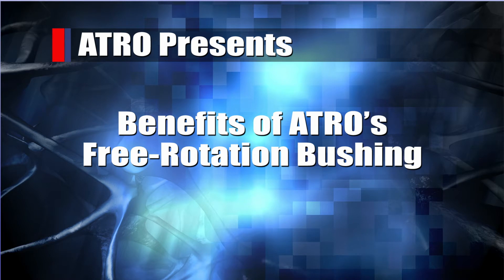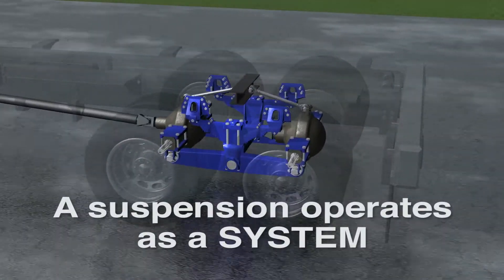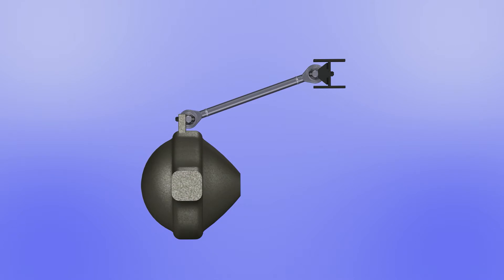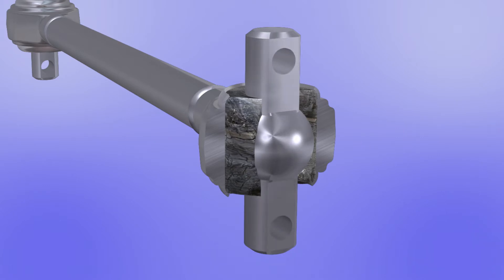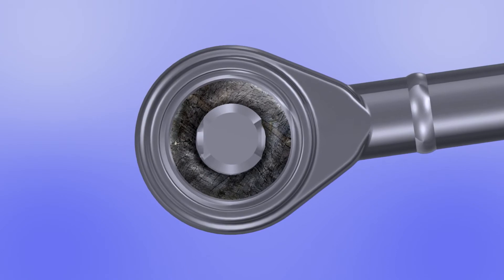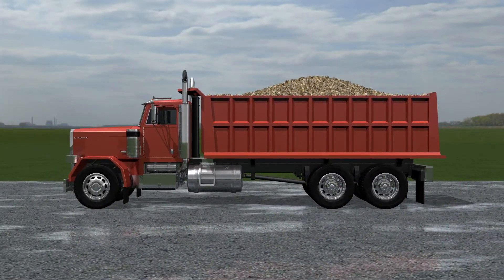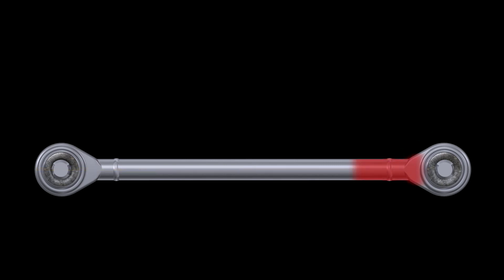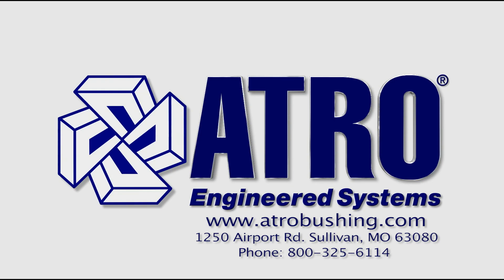ATRO Free-Rotation Bushings Outperform Rubber Bushings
ATRO's polyurethane free rotation bushings actually allow a suspension to function the way it was designed to function. ATRO bushings outperform rubber bushings by eliminating bushing windup. Here’s why fleet owners trust ATRO torque rods with free-rotation bushings.

First, there's the material advantage of ATRO's custom polyurethane formulas. Our poly parts meet or exceed OE specifications and they outperform rubber. They are stronger and more durable, they last longer, and they are impervious to the chemicals that heavy truck parts are exposed to on a daily basis, including oil, diesel fuel, rock salt, road wash, and caustic cleaning solvents.

Second, ATRO's unique free rotation design makes the torque rod faster and simpler to install because you can rotate the bolt holes to any position or clocking angle. Just turn the pin!

Watch this video to get a brief look at how heavy commercial truck suspensions are designed. Replace those rubber bushings with ATRO's free rotation polyurethane bushings and see how ATRO poly parts will make a big difference in the performance and productivity of your fleet.